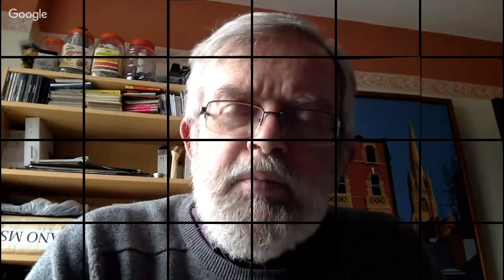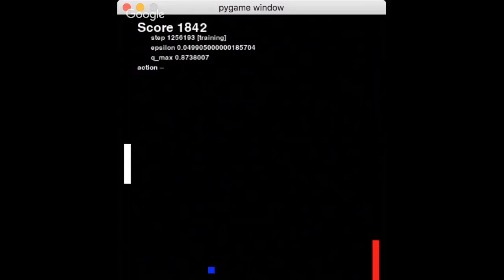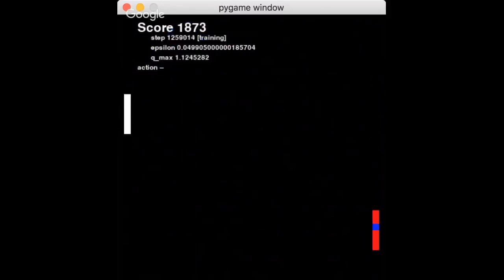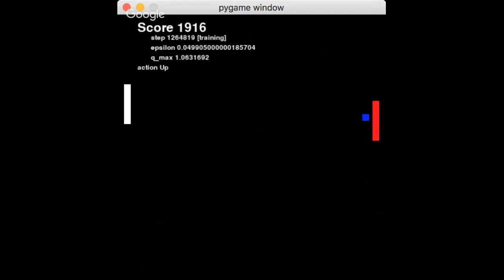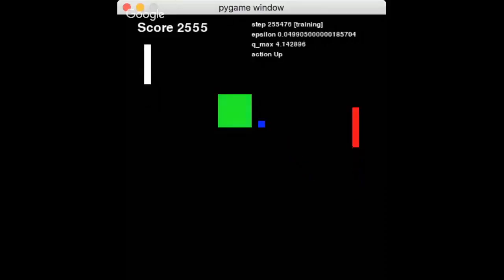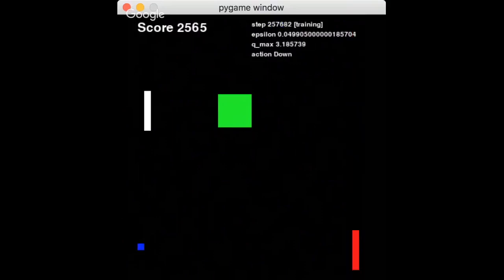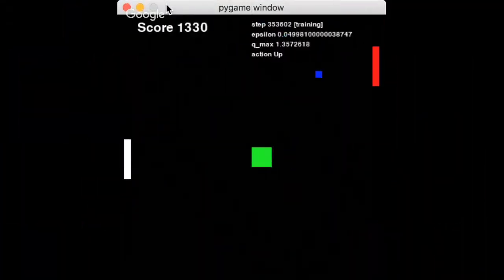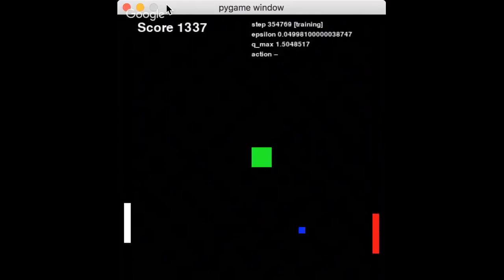AI Playing Pong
This video is about an AI system learning to play Pong.